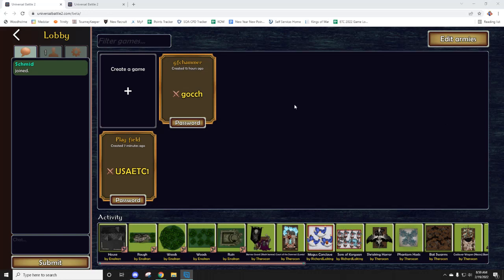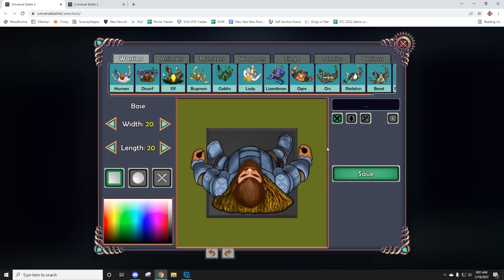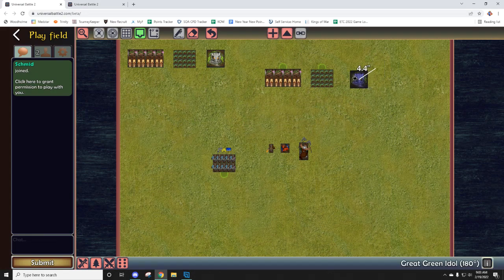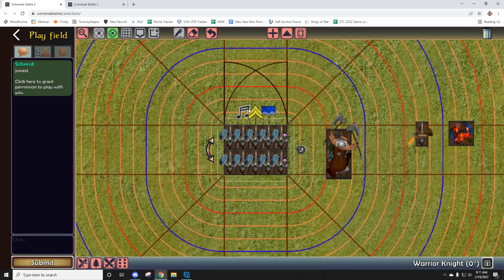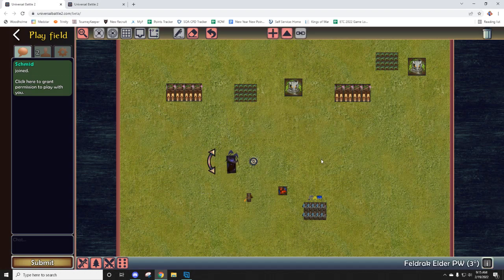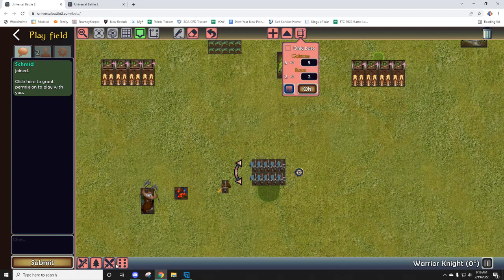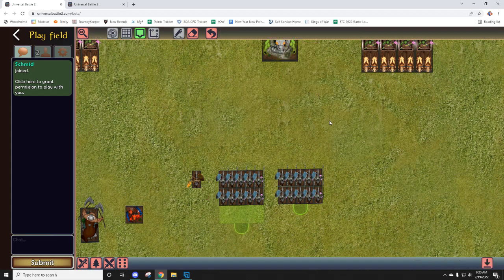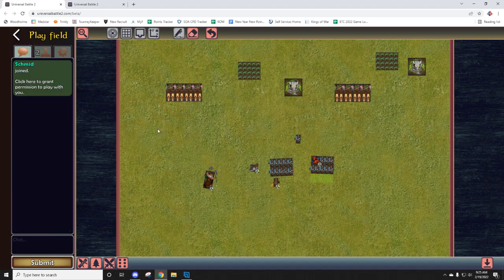Universal Battle 2 - Updated Features